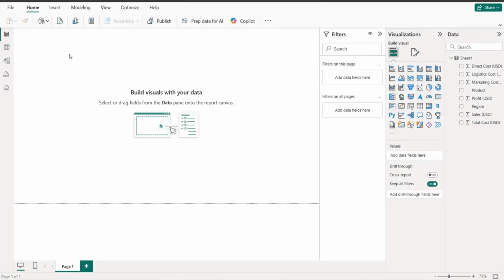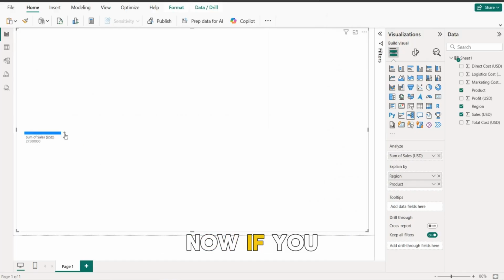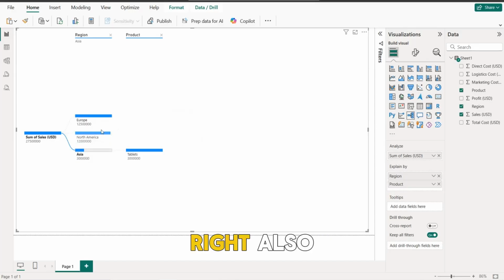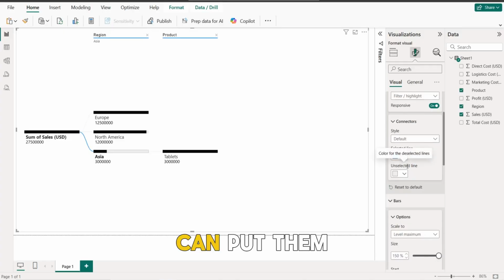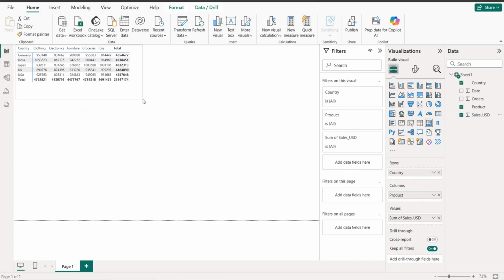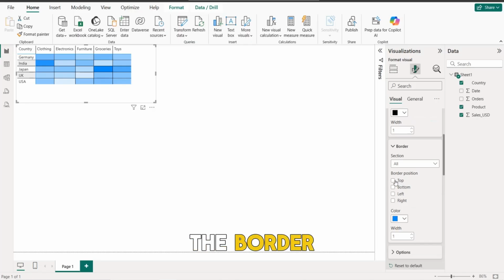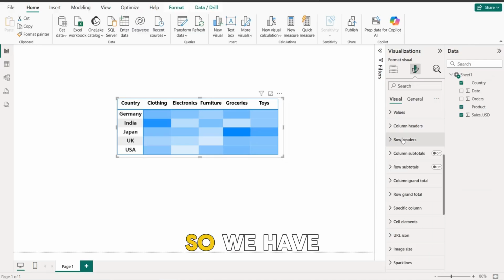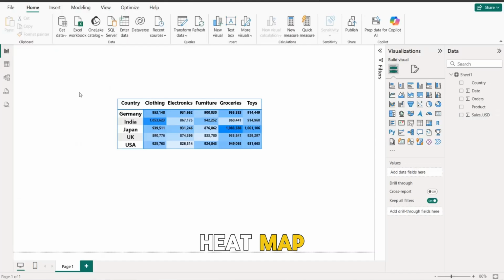Power BI for Beginners | Mastering the Decomposition Tree and Heatmap Visuals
(00:00) - Decomposition Tree
(03:17) - Heatmap

Learn how to use the Decomposition Tree visual in Power BI to break down your data step by step and uncover the key drivers behind your business metrics. In this tutorial, we’ll cover what a decomposition tree is, how to set it up, and real-world use cases like profitability analysis, sales breakdowns, and cost insights. Perfect for analysts, business users, and beginners in Power BI who want to explore data deeper and smarter.

Unlock the power of data visualization with this step-by-step guide on creating a Heatmap in Power BI! 🚀 In this tutorial, we’ll cover how to build a heatmap using Matrix visuals, conditional formatting, and custom visuals to highlight trends and patterns. Whether you're a beginner or an advanced user, this video will help you create stunning, insightful reports in Power BI. Perfect for analysts, business users, and data enthusiasts!

Power query
Amazon Prime dashboard
Amazon Prime project
Amazon Prime dataset
Data analysis with power bi
DataScience RoadMap

Data Science Path:

1. Data Science Math skills - Duke University

2. Inferential Statistics - Duke University

5. Data Science Specialization - Johns Hopkins University

13. TensorFlow Data & Deployment Specialization

14. Natural Language Processing Specialization

16.  Practical Data Science on AWS

3. Google Advanced Data Analytics